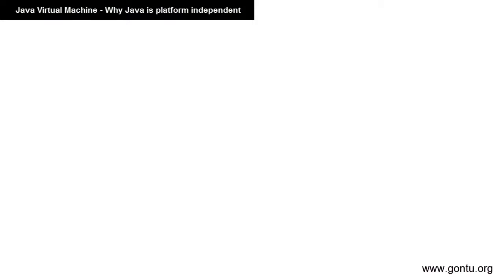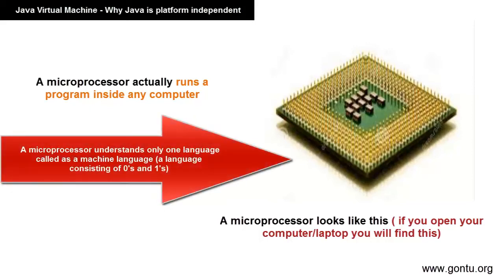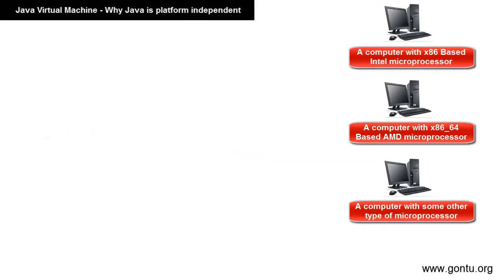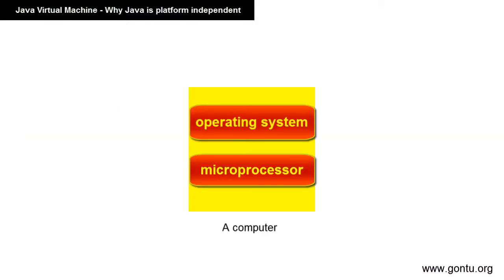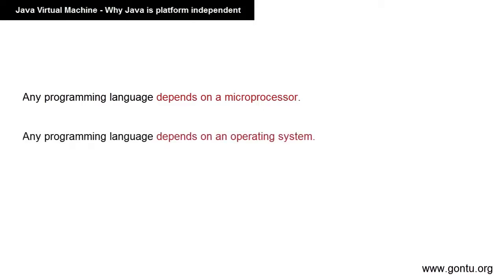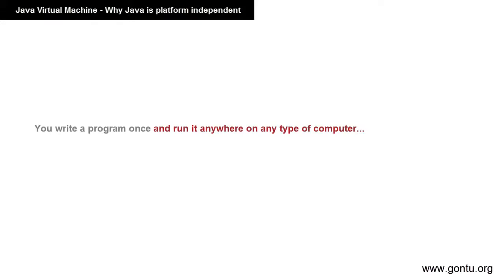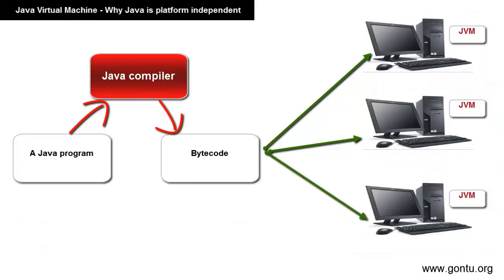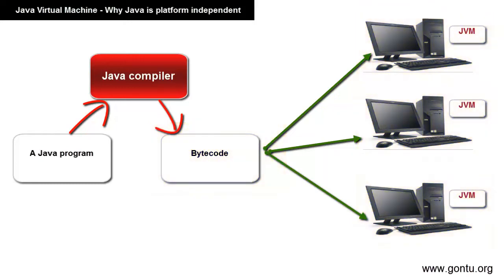Core Java Tutorial 07 what's a Java Virtual Machine why Java is a platform independent language